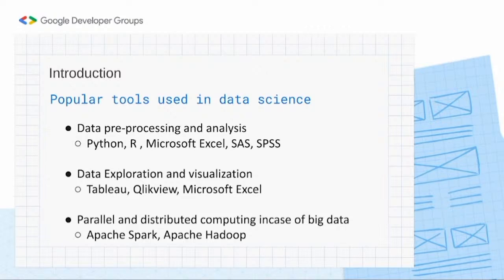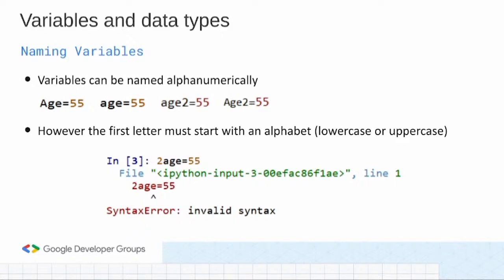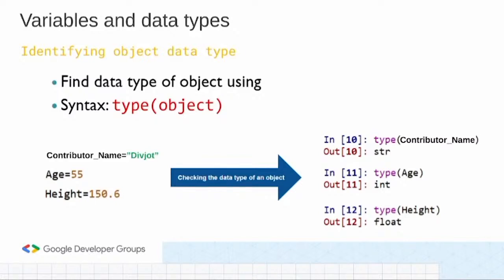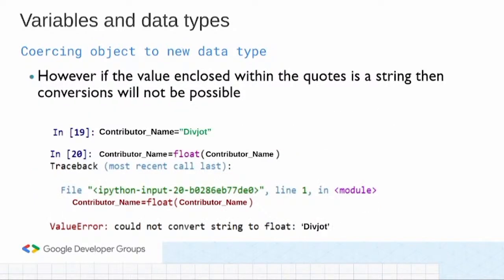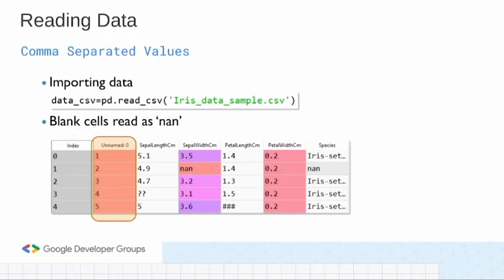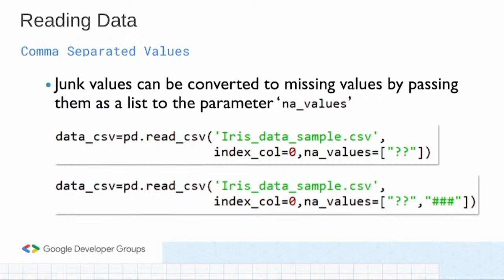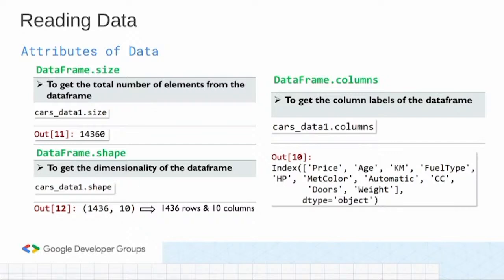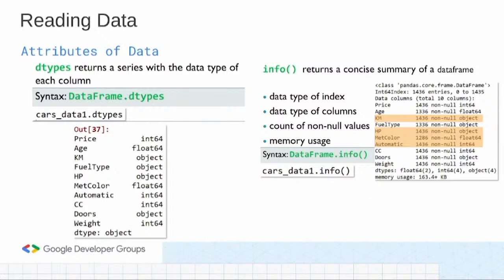Python For Data Science by Aaron P Laju